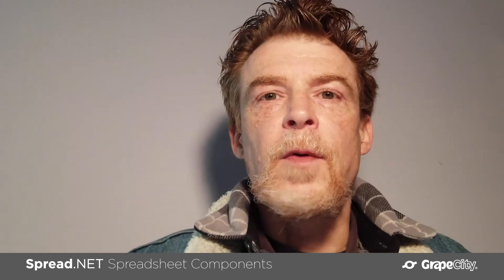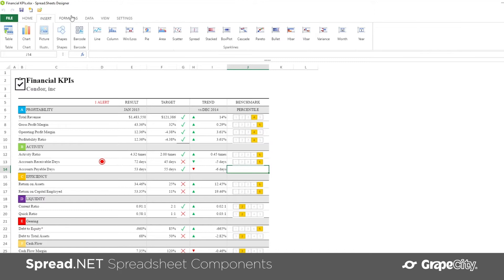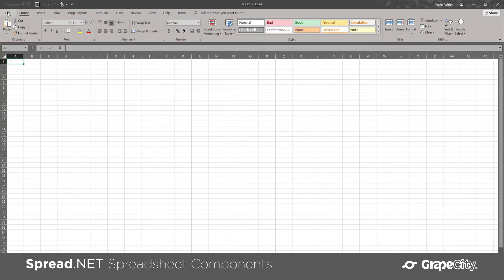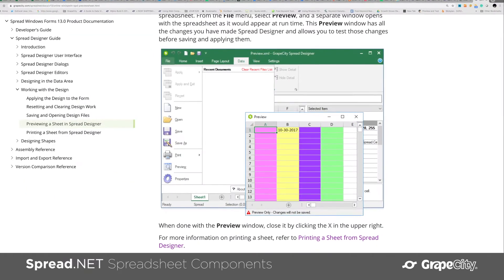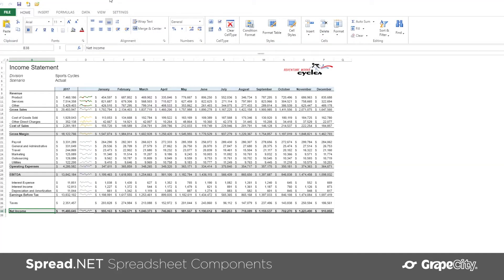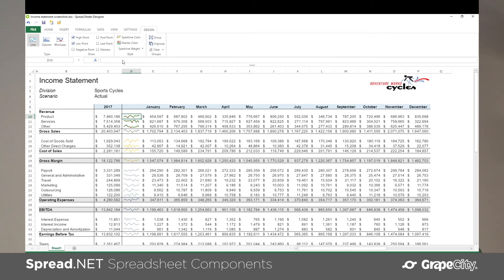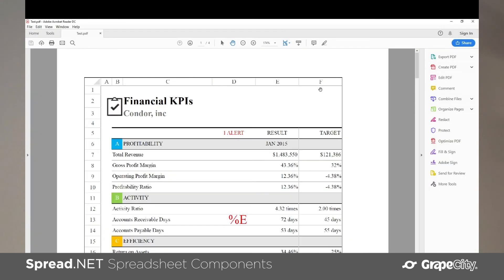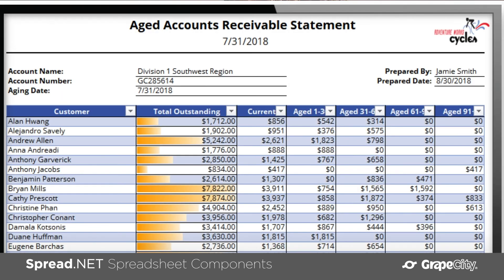Spread.NET - Excel-like .NET Spreadsheet Components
Learn more about Spread.NET from Product Manager, Sean Lawyer. Spread.NET is a set of flexible spreadsheet components for .NET applications. Create an Excel-like spreadsheet experience in WinForms, WPF, ASP.NET MVC, and WinRT.